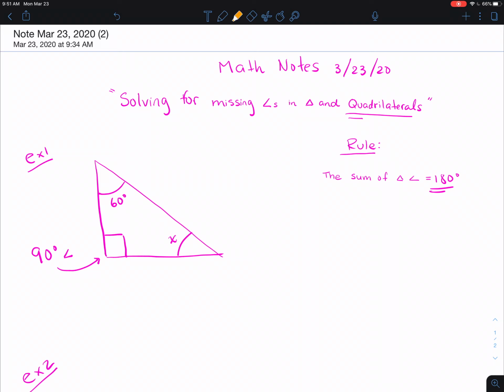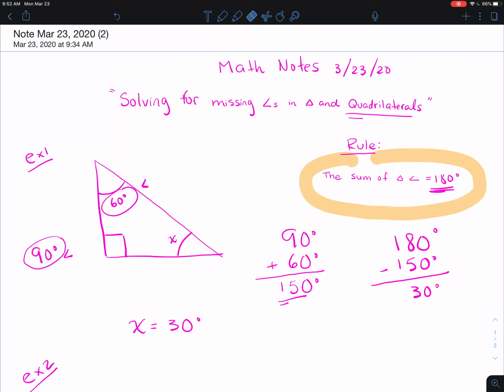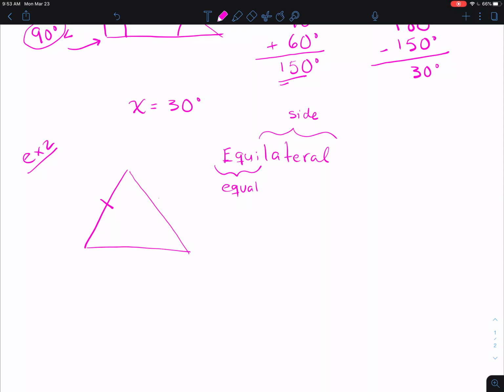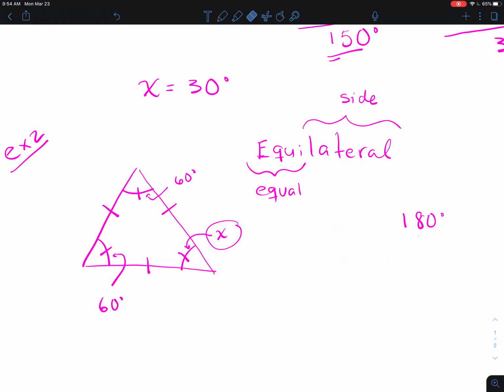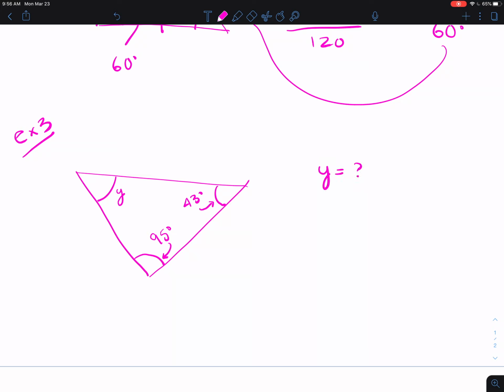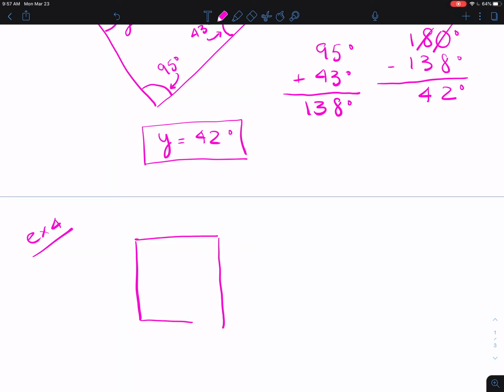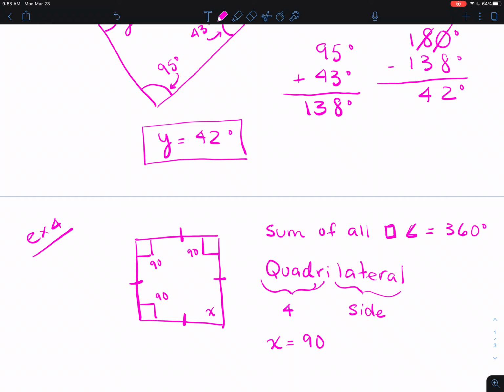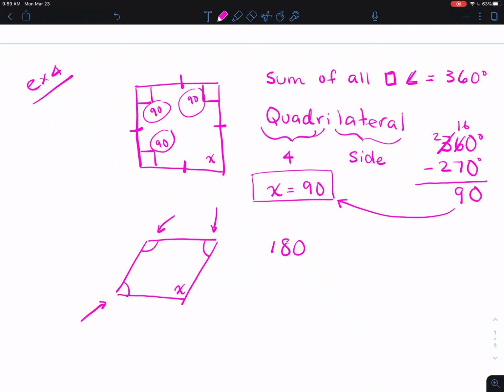Find missing angle in triangles and quadrilaterals